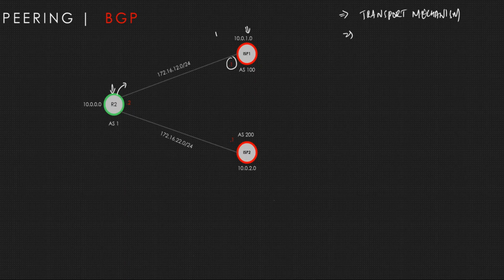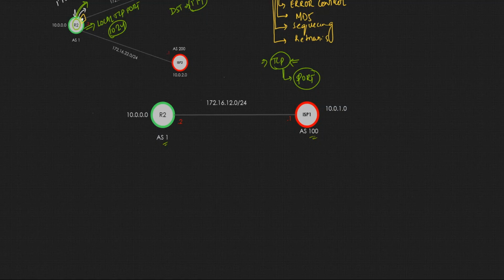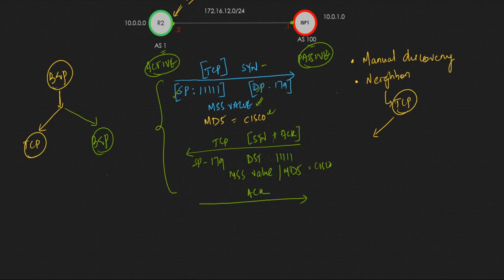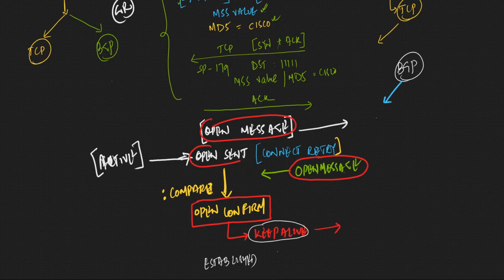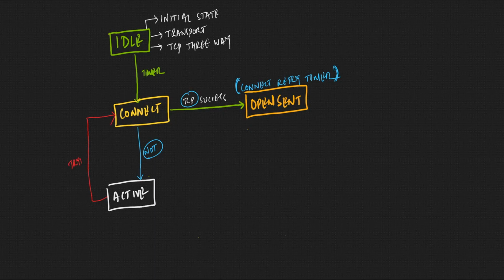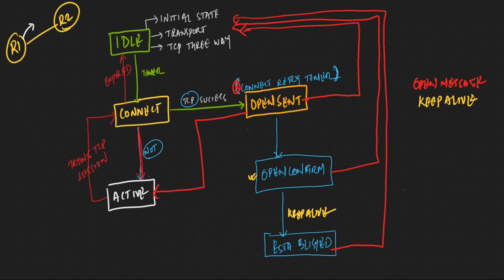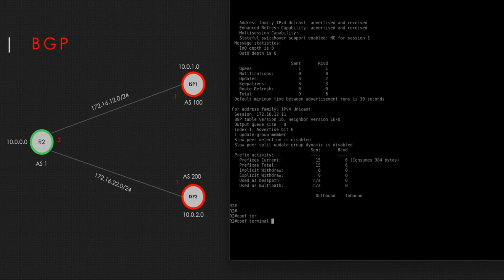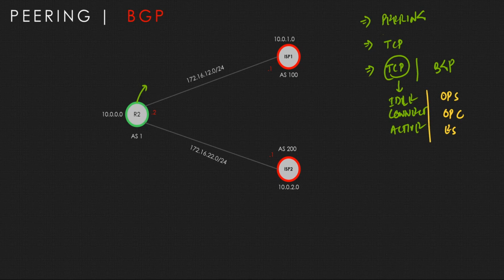BGP peering: the TCP session and states (Part 3)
BGP peering explained: the TCP transport underneath, the neighbor state machine (Idle to Established), and MD5.

Chapters:
0:00 The peering session
1:30 MD5 and error control
3:00 TCP underneath BGP
4:30 Active vs passive
6:00 SYN/SYN-ACK
7:30 TCP first, then BGP
9:00 OpenSent and connect-retry
10:30 Comparing open parameters
12:00 Connect and active states
15:00 Hold timer for open
16:30 OpenConfirm and keepalive
18:00 Established to Idle
21:00 Parameters exchanged
24:00 Teardown
25:30 MD5 password config